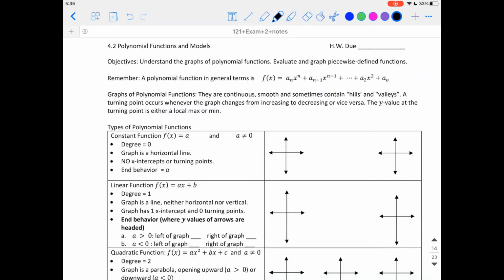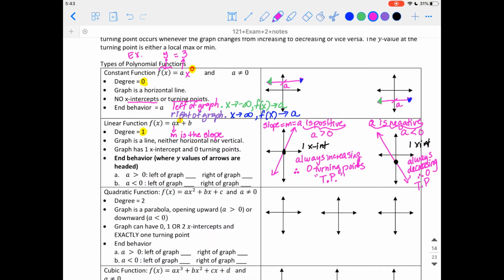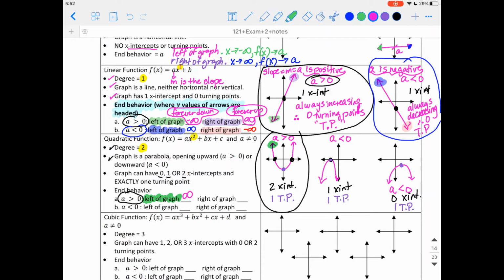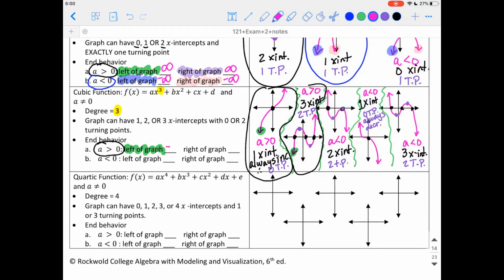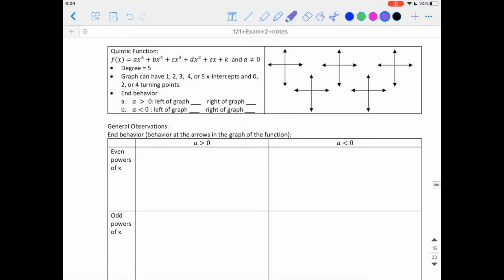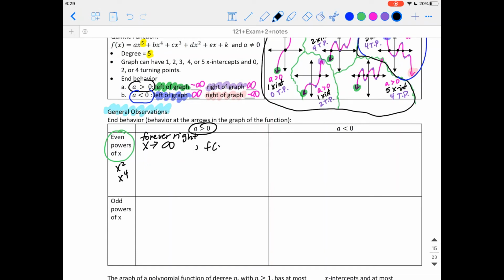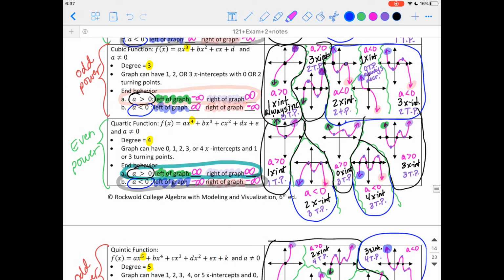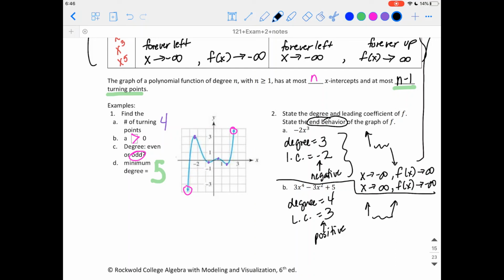Polynomial Functions & Models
This video explains polynomials graphically and introduces the concept of end behavior.